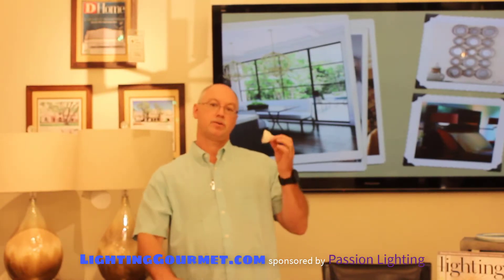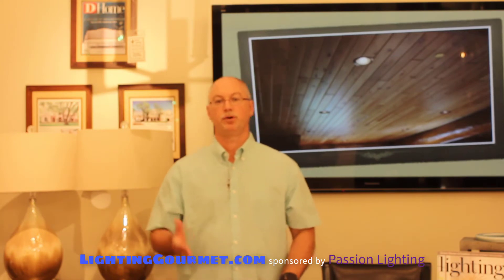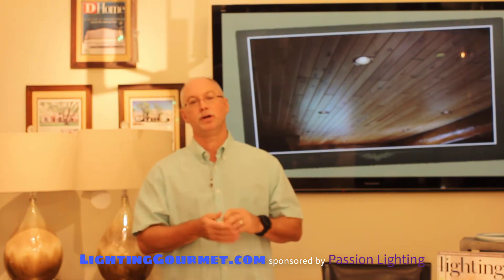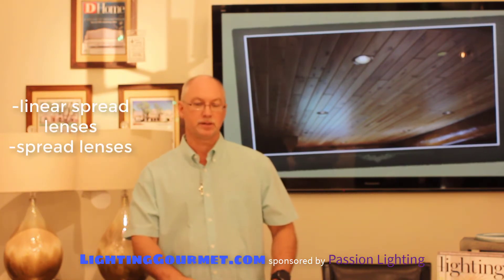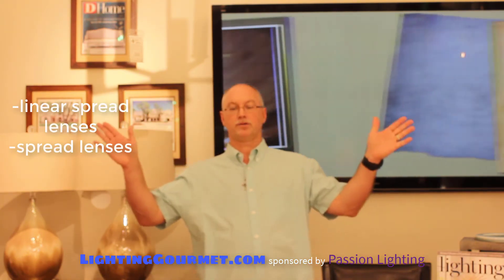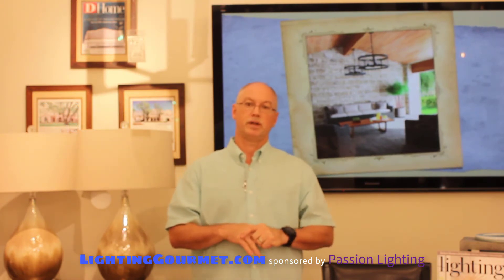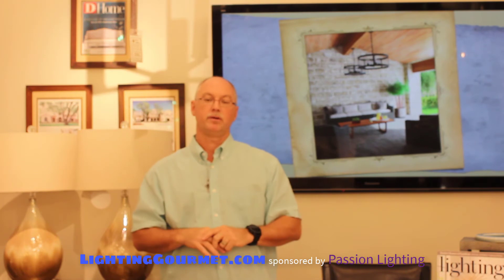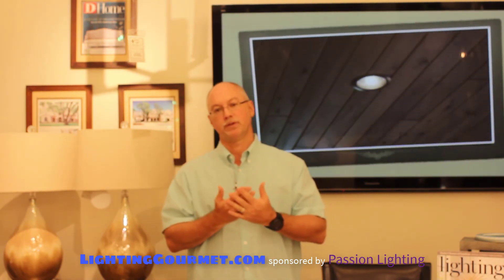Why you use MR16's in Art Lighting (pt.6)